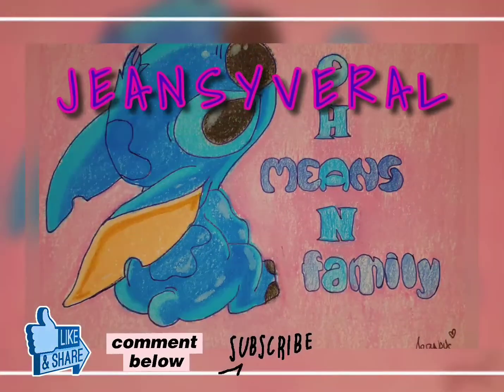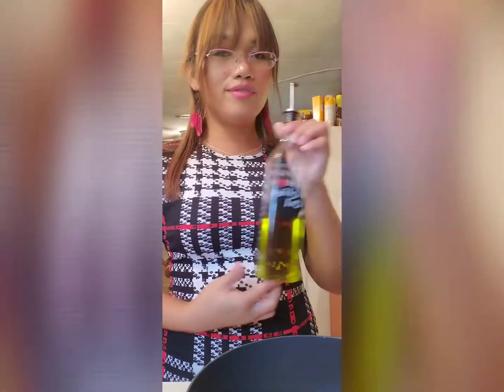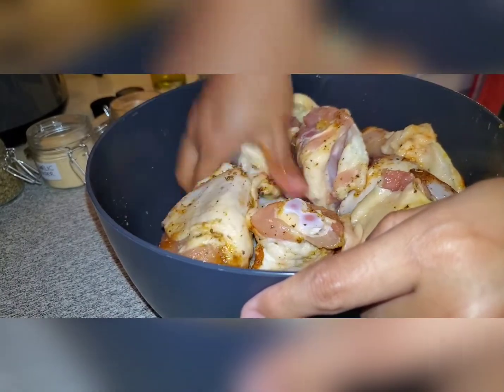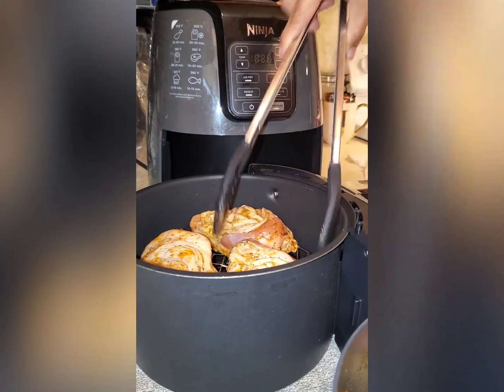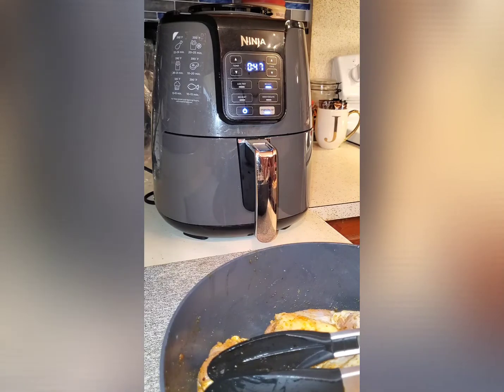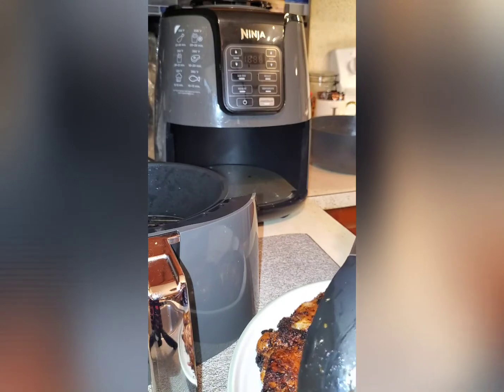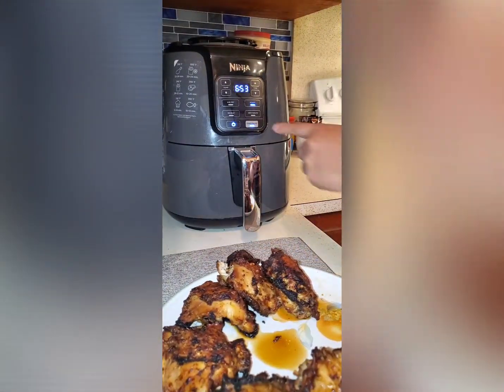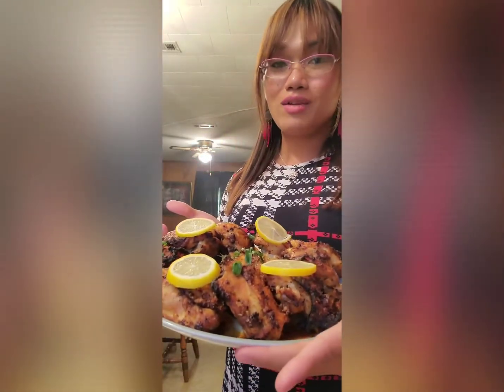Roasted Chicken Lemon in Air Fryer || Jeansy Veral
ALL RECIPES I POSTED ARE ALL AUTHENTIC AND MADE WITH LOVE.
SOME RECIPES MIGHT COME FROM THE OLD RECIPE BOOKS BUT IT IS REVISED BY TO HAVE AN AUTHENTICITY OF THE FLAVOR.

IF AMERICAN FOODS IS COOKED I PUT A HINT OF FILIPINO STYLE ON IT.

EITHER AMERICAN FOOD OR ASIAN FOOD. THEY ARE ALL DELICIOUS!